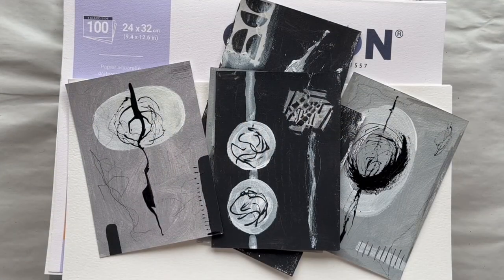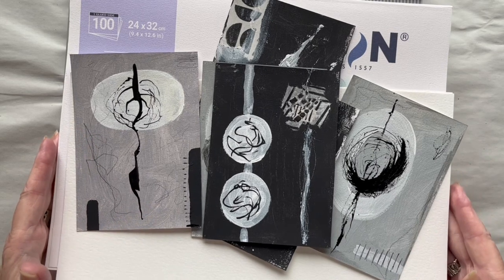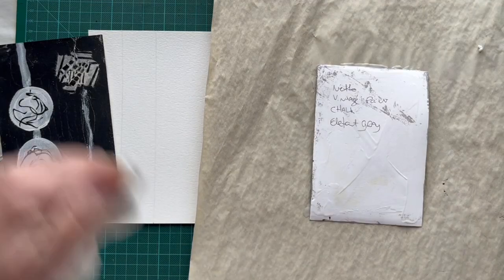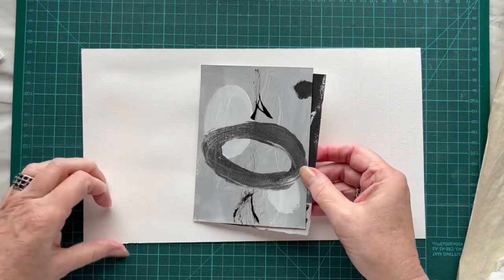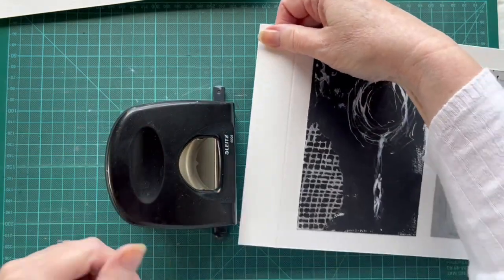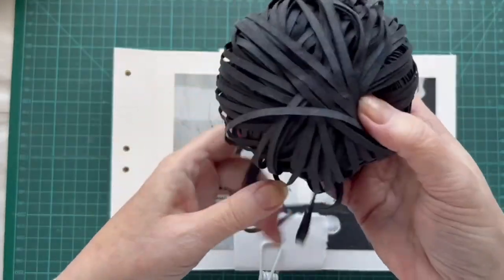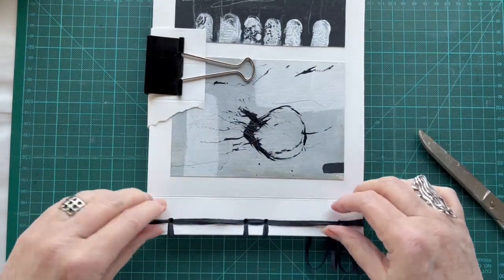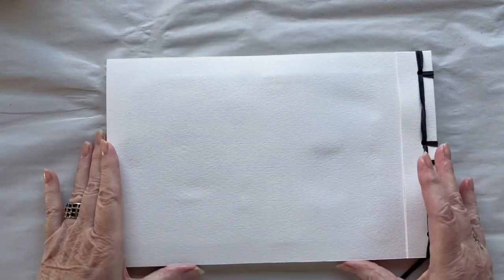Account book binding tutorial, with material from working in series 1-2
This is my way of doing the Account book binding.  The finished book is 29 x 18,5 cm.
Sorry at one point I say wallpaper and of course I meant watercolor paper.
Here is the links to the 2 videos of how I made the pieces in the book: